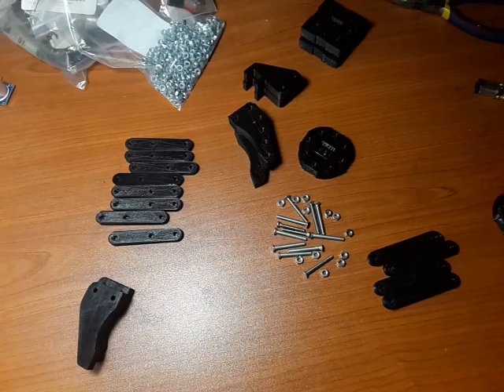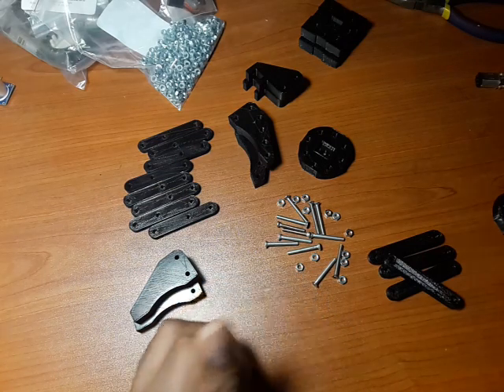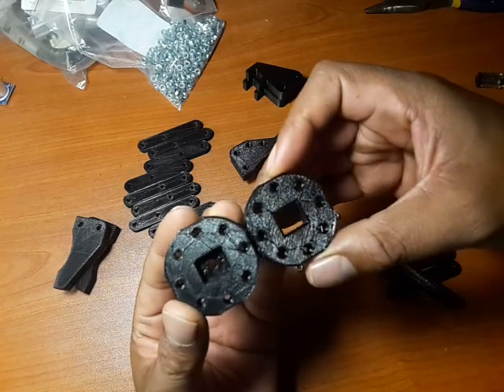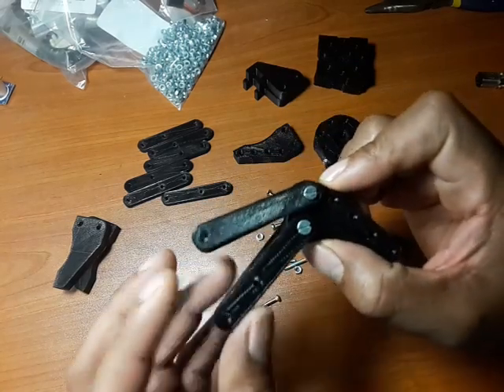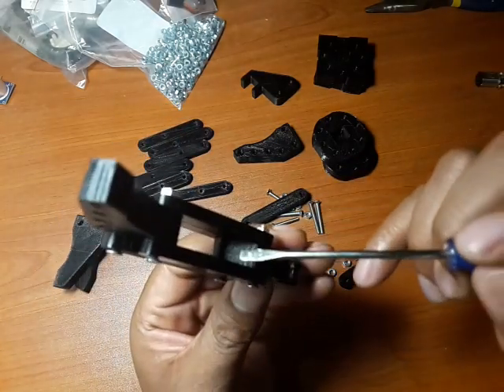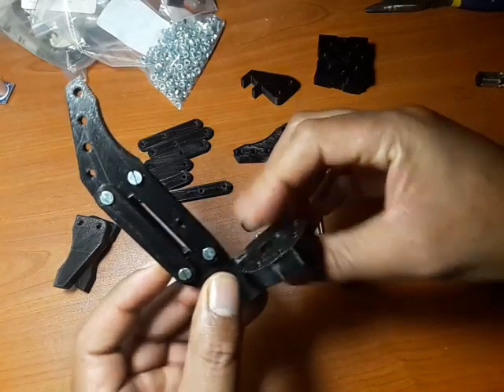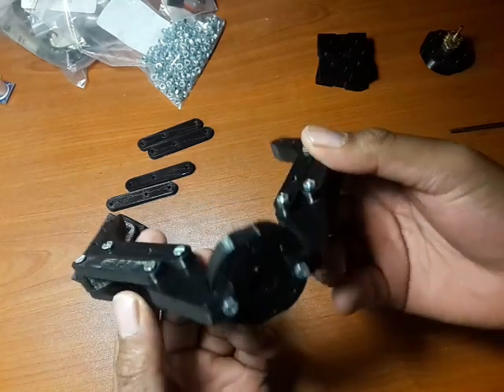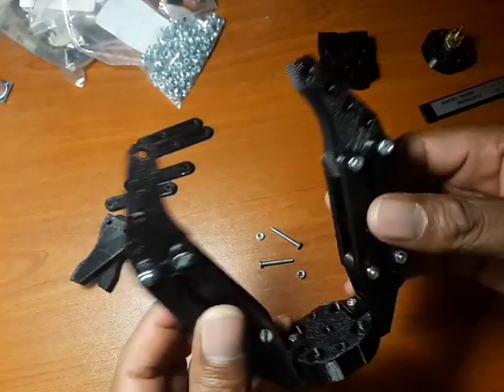3D Printed Robotic Gripper Claw Build Part 1